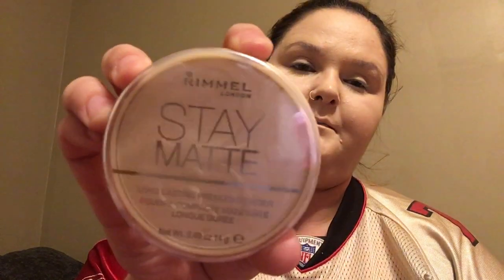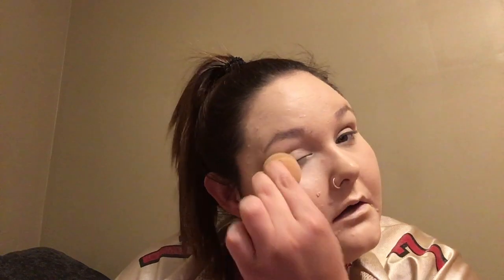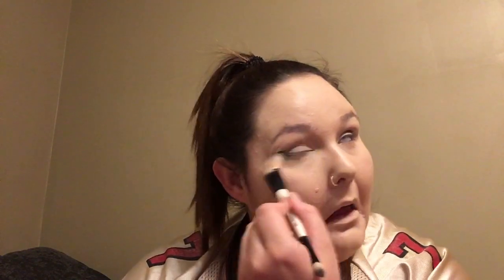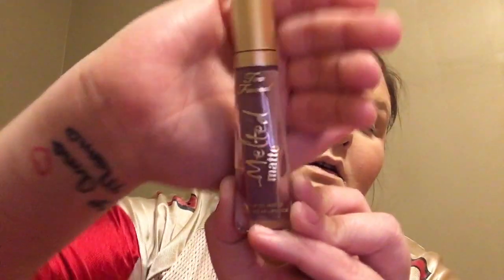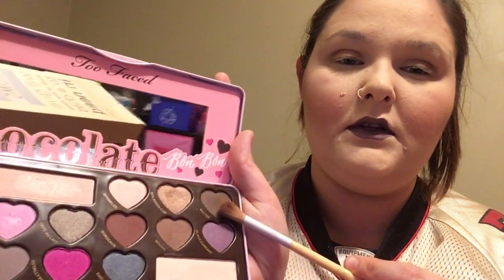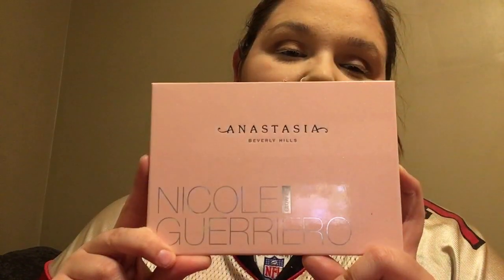Jesse Lynne's first make-up tutorial - dark lips with a neutral eye.